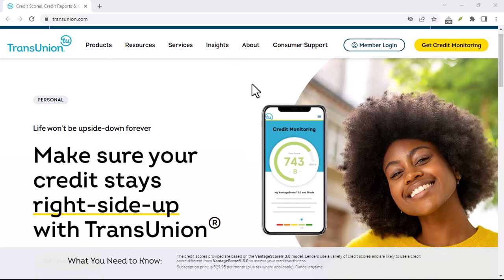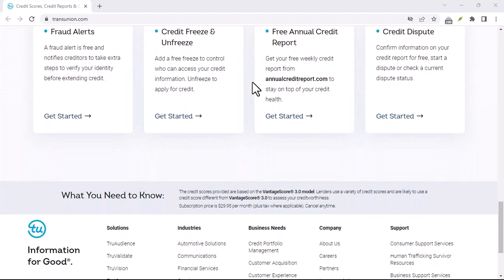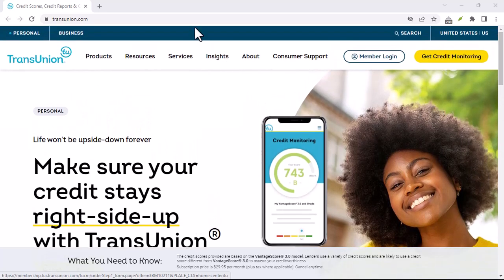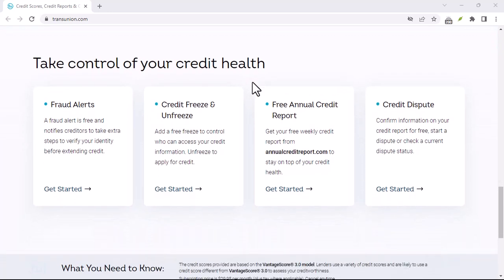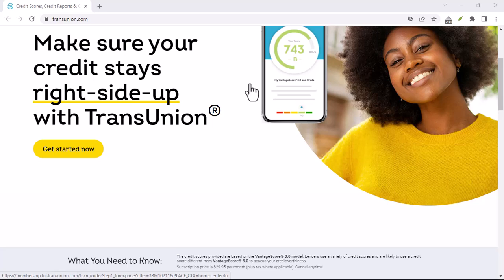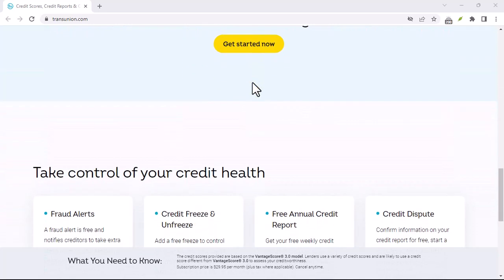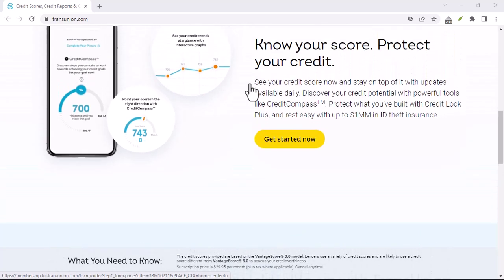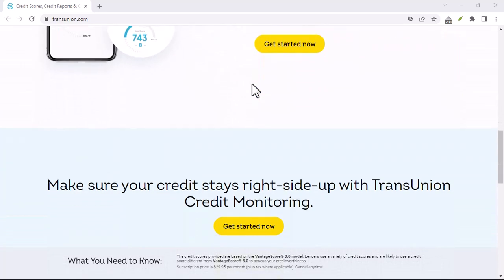How to create Transunion account?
In this video we talk about How to create Transunion account